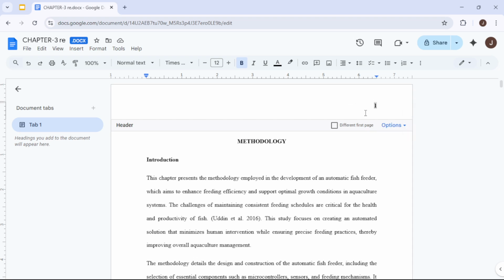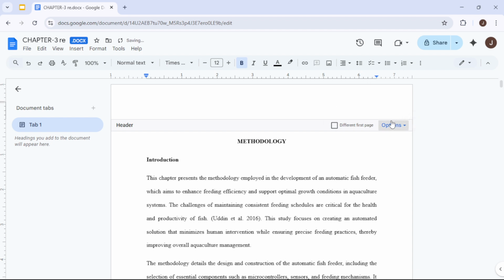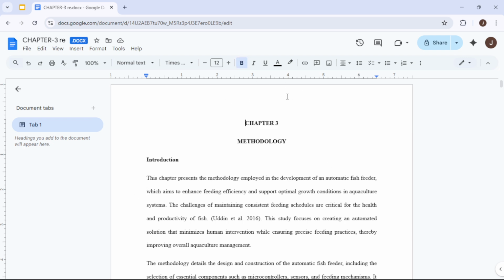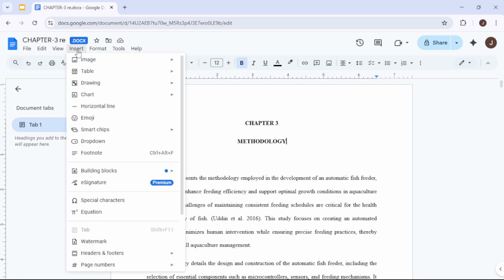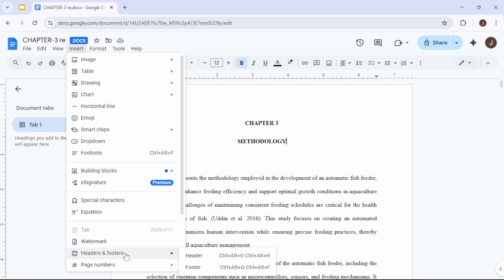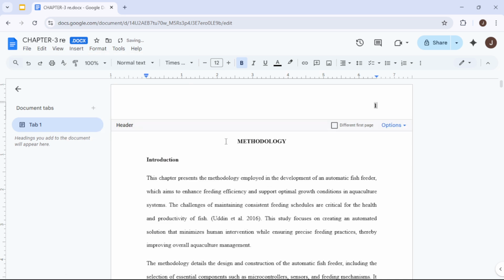How to Remove Page Numbers in Google Docs (2025 Quick Formatting Tip)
In this video, I’ll show you how to remove page numbers in Google Docs—ideal for resumes, cover letters, or documents that don’t need pagination.

You’ll learn:
• How to remove page numbers from the header or footer
• How to delete numbers from specific sections using section breaks
• How to turn off page numbering for first pages or title pages
• Bonus: Reset or re-add numbers only where needed

google docs, remove page numbers google docs, delete page numbers, no page number first page, turn off page numbering google docs, google docs tutorial 2025, page layout google docs, header footer tips, hide page number google docs, remove numbering from title page, google workspace formatting, clean up document header, document design tips, section breaks google docs